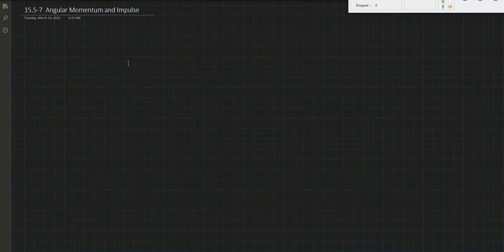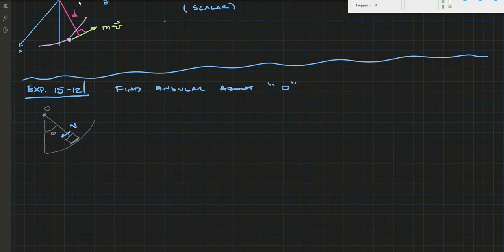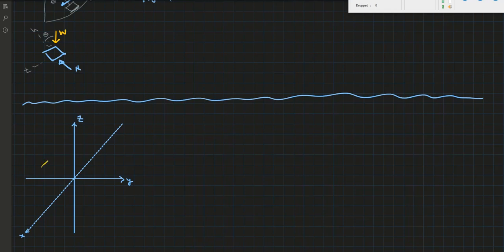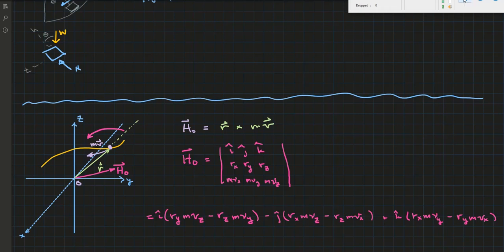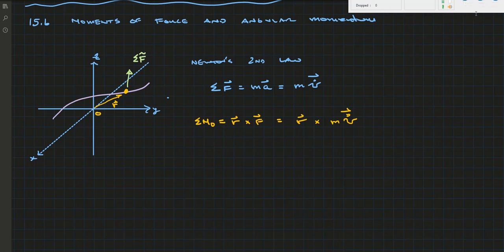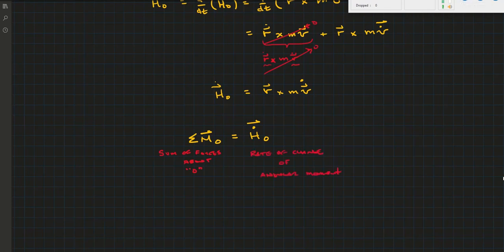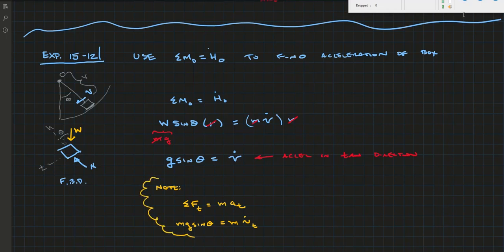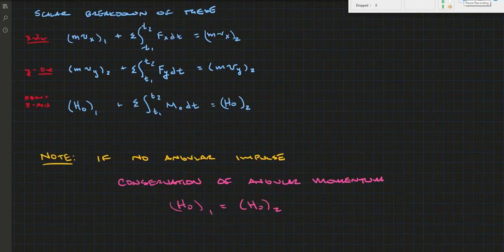egr 245 Angular Momentum and Impulse 15 5 7